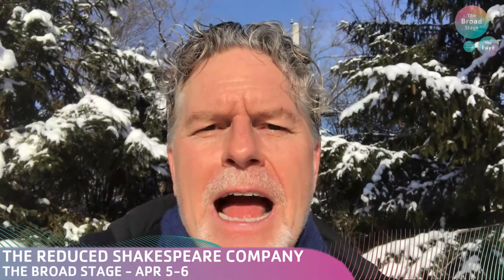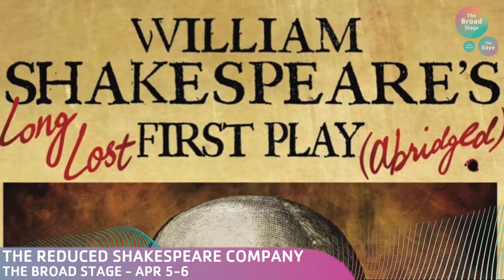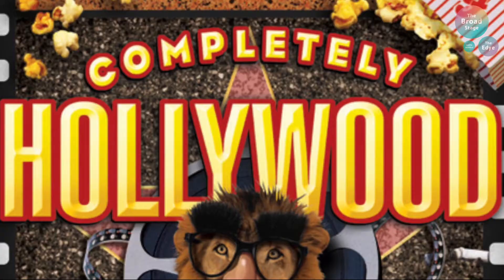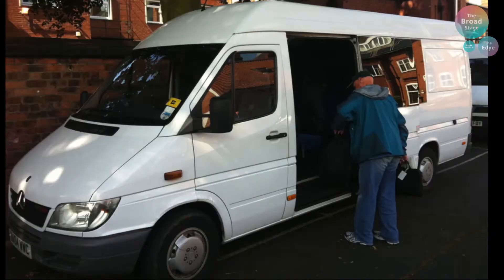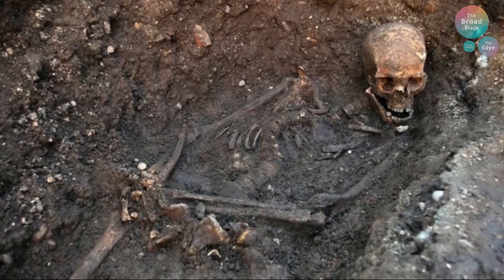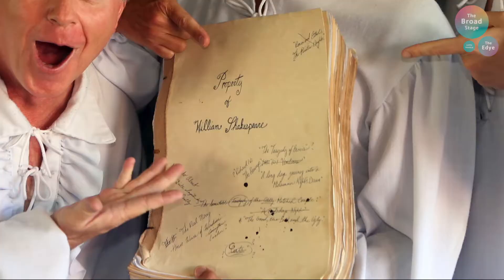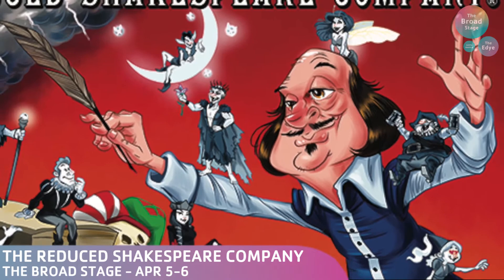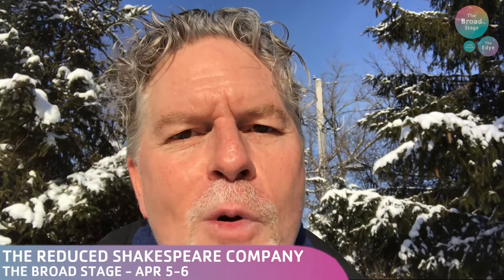The Reduced Shakespeare Company at The Broad Stage!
The Reduced Shakespeare Company comes to The Broad Stage April 5-6 for a performance that The Washington Post calls a “Breathlessly irreverent and pun-filled romp.”

In this “tale told by idiots,” The Reduced Shakespeare Company weaves all of The Bard’s famous characters, greatest lines and magnificent speeches into a brand new Shakespearean smorgasbord. William Shakespeare’s Long Lost First Play (abridged) is a comic misadventure that will feel strangely familiar yet excitingly new.

Contains occasional bawdy language and mild innuendo. Recommended for ages 13 and up.